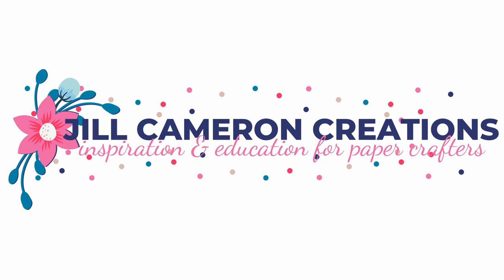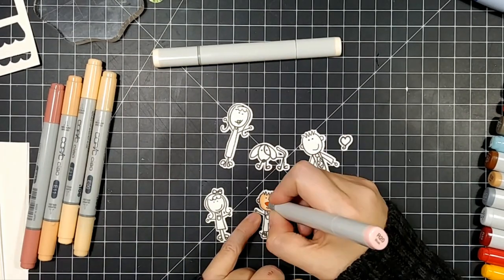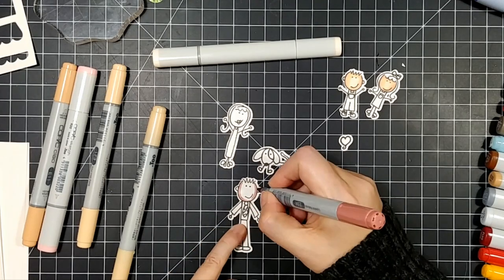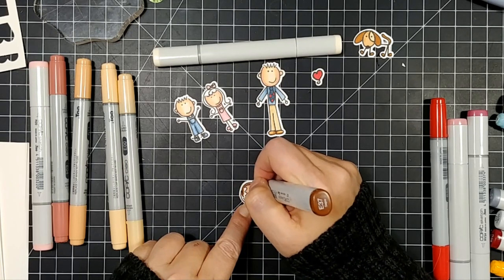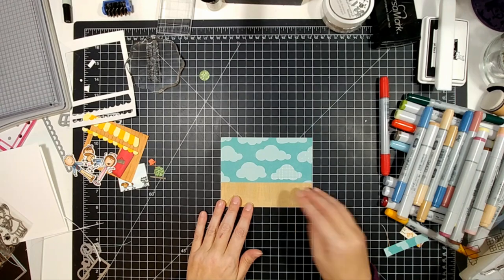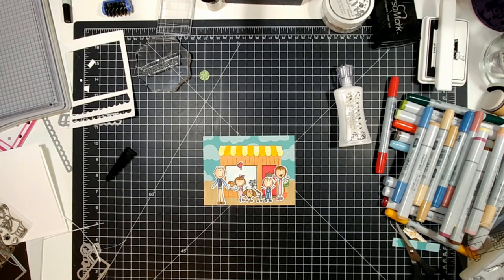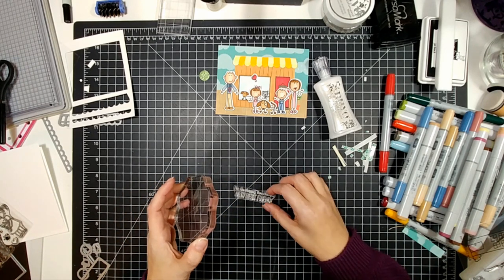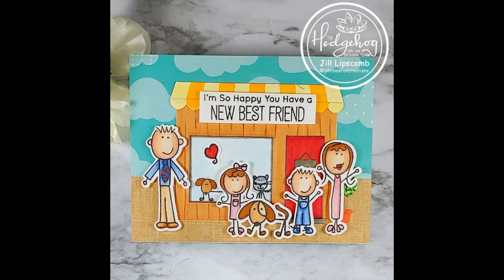Our New Best Friend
This stamp set by Laura Kelly for The Hedgehog Hollow monthly kit is so very versatile.  It's not just for Christmas.

• Exclusive November 2019 – One month rolling subscription » Hedgehog Hollow

• Nuvo - Craft Spoon and Embossing Powder - Jet Black - 2 Pack Set

• Scrapbook.com - Cards - Neenah, Solar White A2 - Vertical Scored - 25 Pack

• Scrapbook.com - Flat Card Front - 5.5 x 4.25 - Neenah, Solar White - 25 Pack

• Scrapbook.com - Cards - Neenah, Solar White A2 - Scored - 25 Pack

• Spellbinders - Platinum 6 - Die Cutting Machine and Glimmer Hot Foil Accessory Kit

• Scotch - Adhesive Refill for the Pink ATG  Applicator Gun -  One Fourth Inch Tape - 2 Rolls